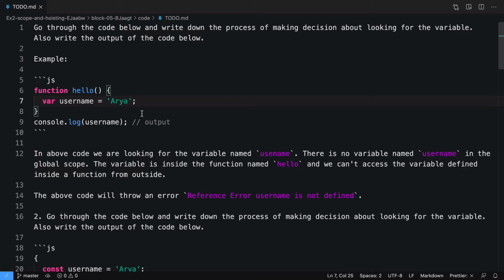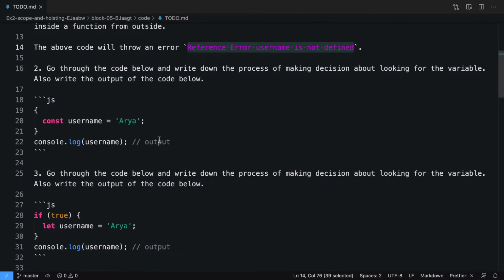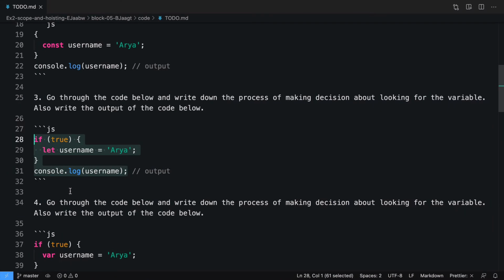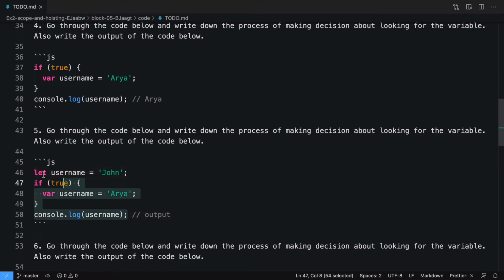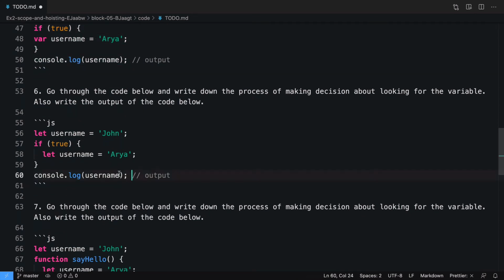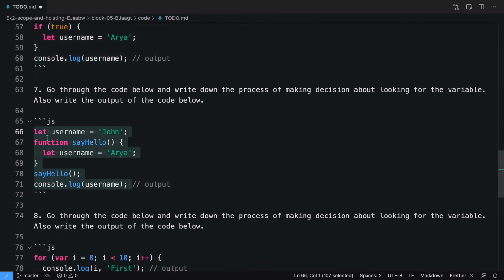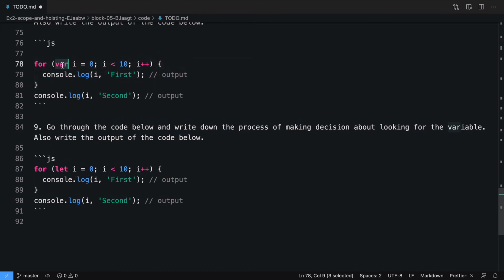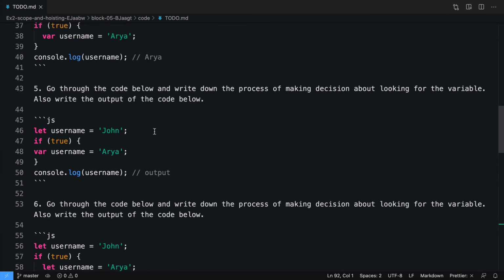Understanding Scope in JavaScript Execution Context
Learn how scope works during JavaScript execution contexts. This beginner-friendly lesson shows how variable lookups happen step by step, helping you understand how the engine finds values in different scopes. You will see how the function execution context and global context interact, and why local variables are preferred over global ones.

We walk through a simple code example, tracing each line to see when variables are declared and assigned. This makes it easier to grasp how scope affects your code and how to avoid common mistakes like accessing undefined variables.

Timeline
0:00 Introduction to Scope
0:47 Variable Lookup in Execution Context
1:33 Creating and Using Variables
2:19 Different Scopes and Subscriptions
3:09 Variable Declaration and Hoisting
3:57 Looking for the Real User Name
4:45 Scope and Value Assignment
5:32 Difference Between Variables (let vs ...)
6:17 Summary and Debugging Tips